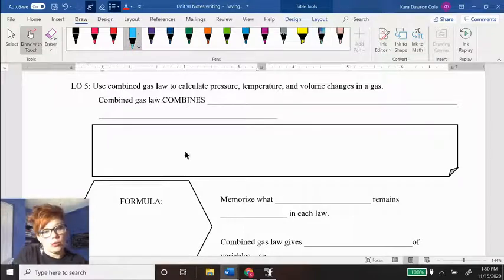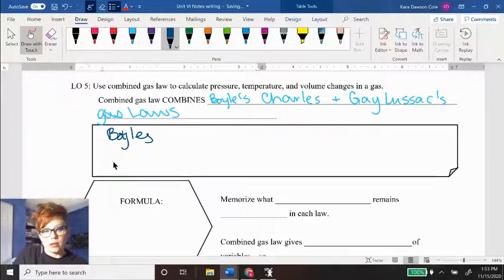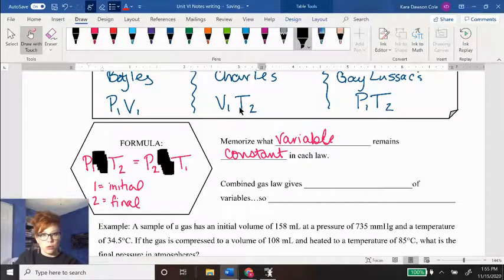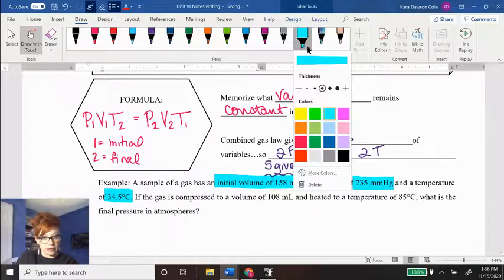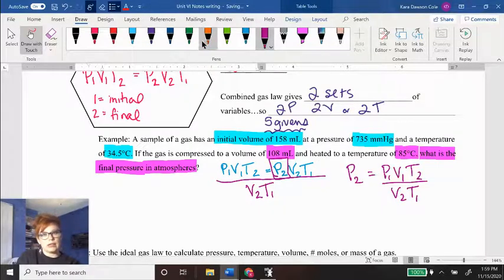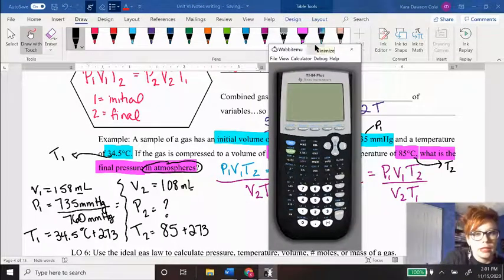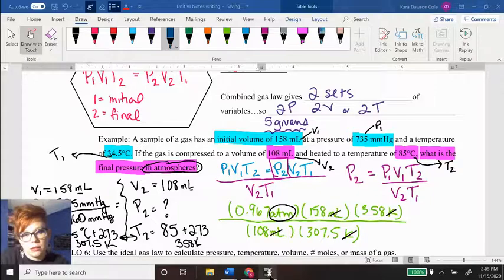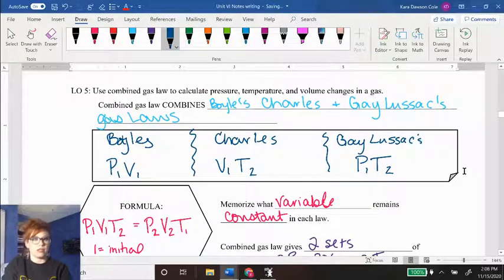6.5: Combined Gas Law